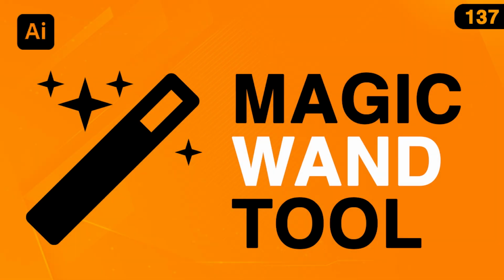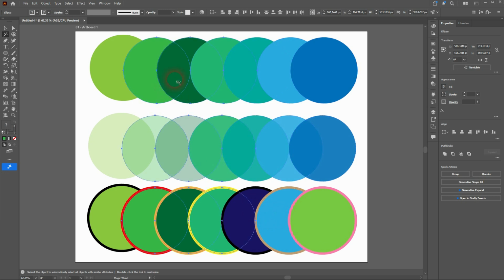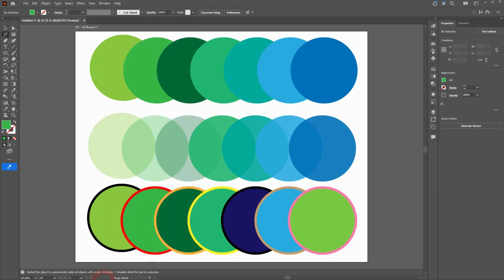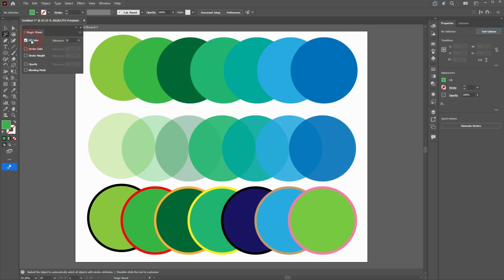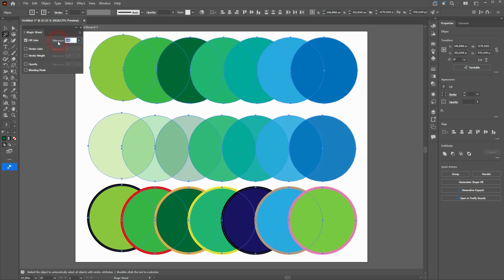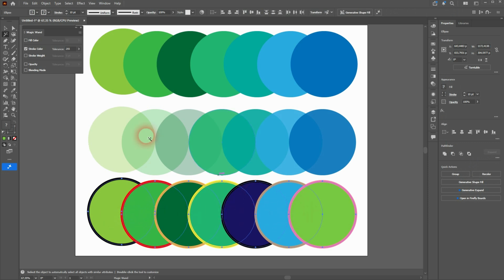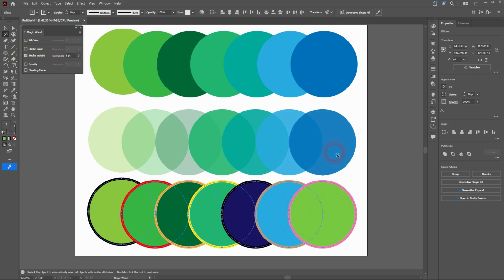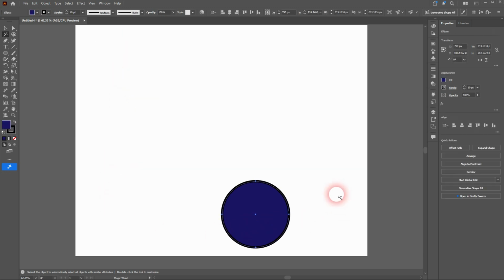How to Use the Magic Wand Tool in Illustrator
Learn Adobe Illustrator in 365 days - day 137: In this tutorial I'll show you how to use the magic wand tool in Adobe Illustrator.